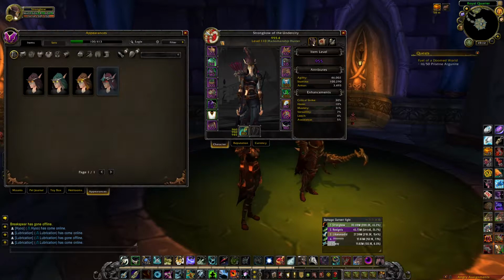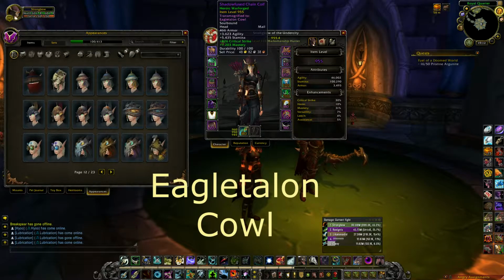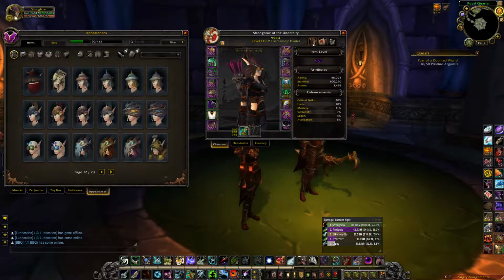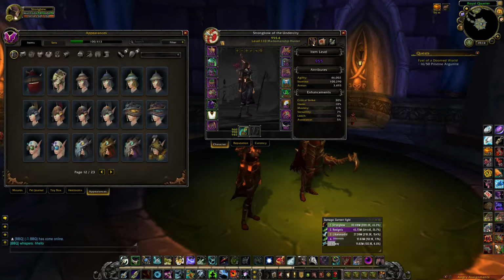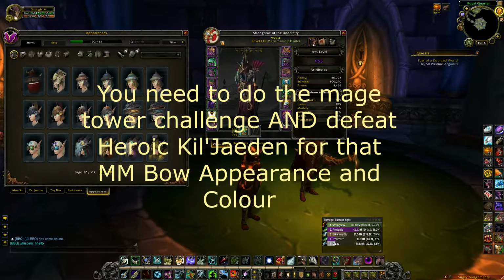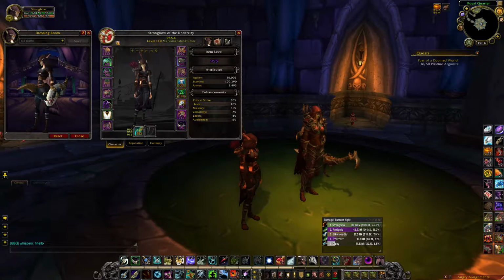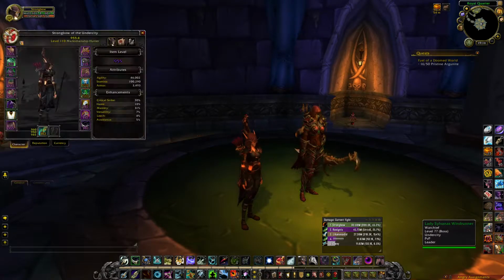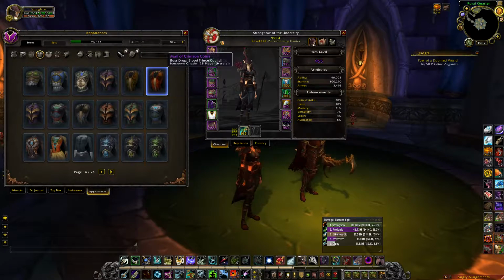Dark Ranger Mog - LEGION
Upon some requests, I've made this little video to show the mogged pieces of gear in more detail.

Here's hoping this puts more Dark Rangers out there! For the Dark Lady! For the Horde!